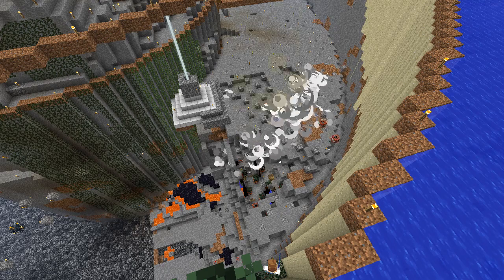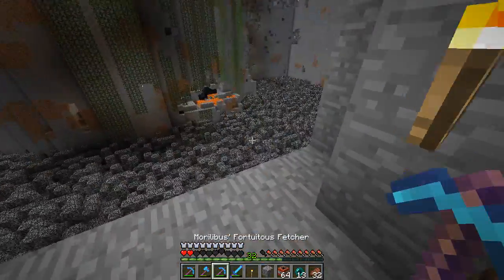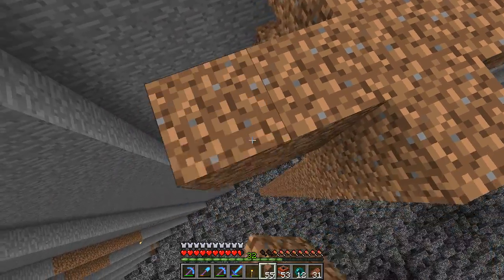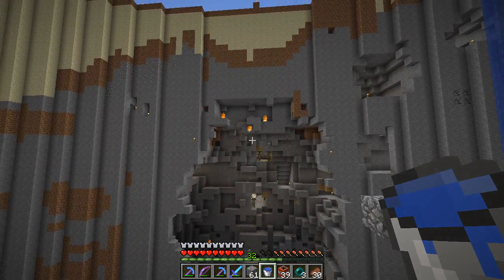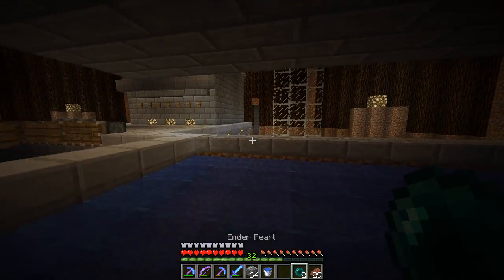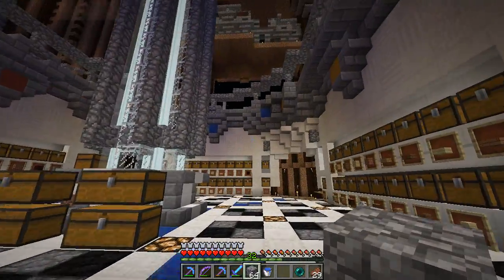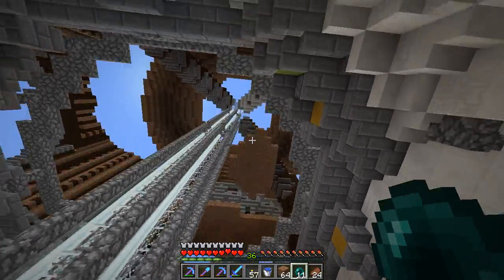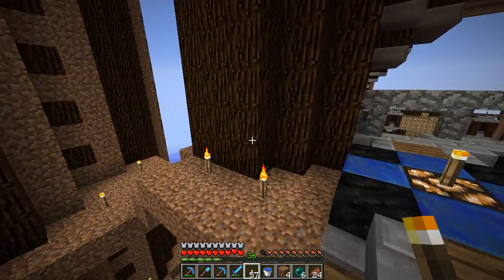Morilibus on the Olympus Server - 67 - Bag Badda Boom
This is a private whitelisted server owned and run by Iroh. We are currently not taking Applications, but may do so again in the future.

Current bugs Id like to see fixed or prioritzed before adding in new features.

Feel free to vote them up on bug tracker.

Redstone

Gameplay

- Placing signs does creates phantom running water.
- Hopper has wrong collision box
- Axes accelarate the speed at which all slabs break.
- Anvils push you when walked against
- Dropped Items sometimes appear at the wrong direction

Mobs

- Nether-Fortress-Only" Mobs no longer spawning in previously generated Fortresses
- Animals going out of fenced areas
- Mobs sinking through solid blocks

Players

- Ender Pearl into solid blocks